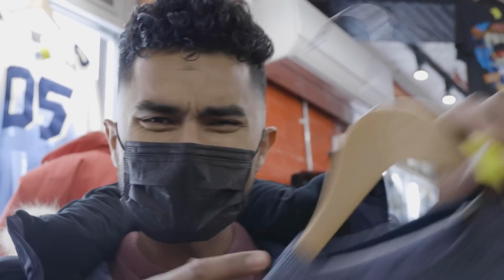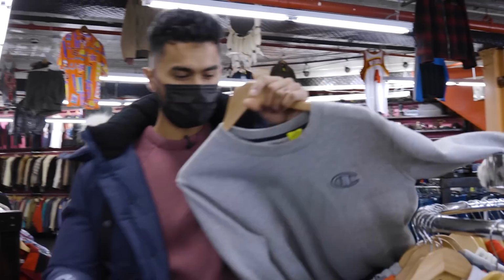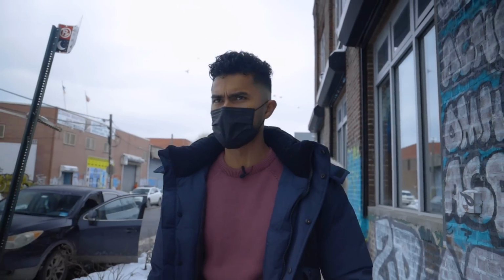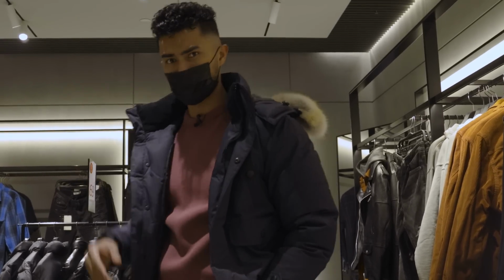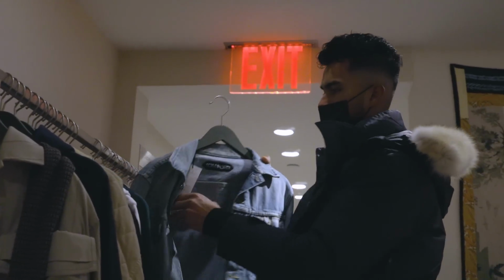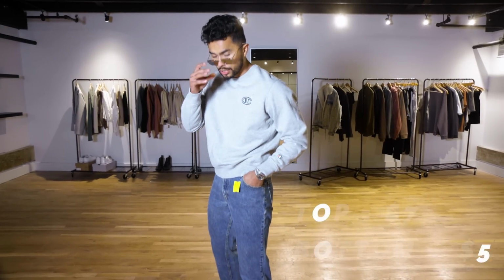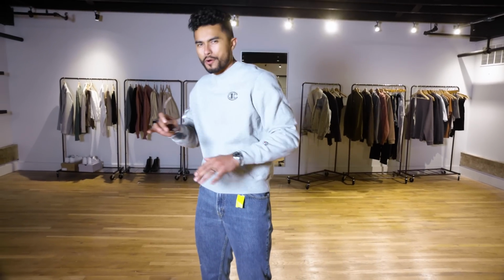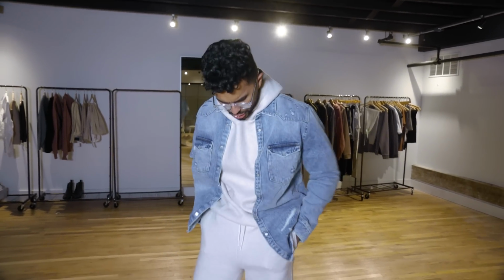Which Style Bracket Are You? | $10 v $100 v $1,000 Hypebeast Outfits